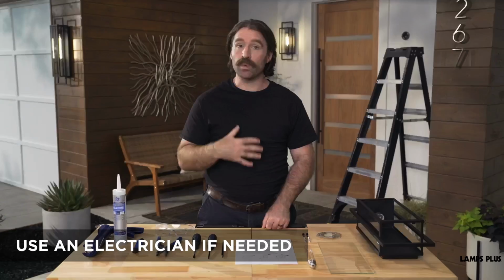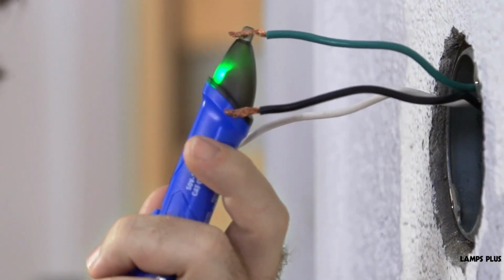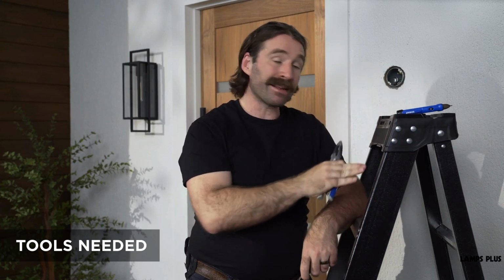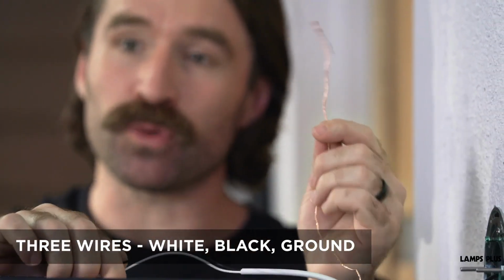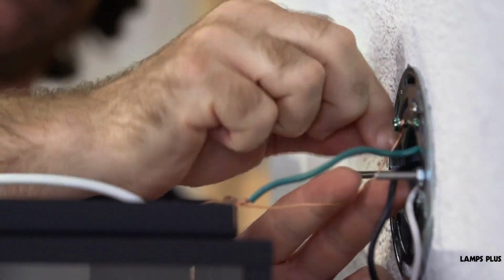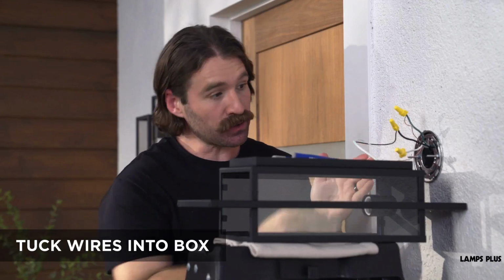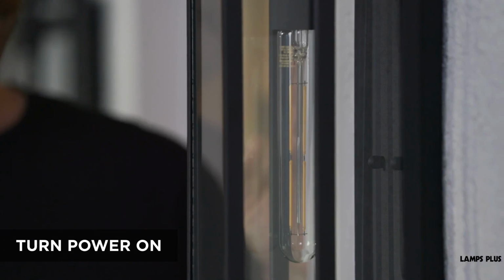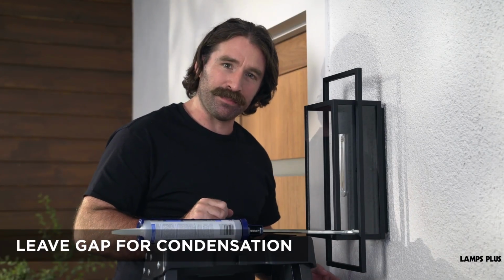How to Install Outdoor Wall Lights - Installation Tips from Lamps Plus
Outdoor wall lights are a great way to brighten and beautify your home's exterior and add curb appeal. Installing these fixtures is an easy DIY job with the right tools and instructions too. Join the installation experts at Lamps Plus as they walk you through the process, allowing you to enjoy your porches and patios long after the sun has set. Check out our complete collection of outdoor wall lighting at the following
Video Overview

0:00 - Video Begins
0:34 - What's in the Box
0:49 - Tools Needed
0:55 - Secure Mounting Plate
1:00 - Connecting the Wiring
1:45 - Securing the Light
2:00 - Install Bulb(s)
2:06 - Finishing Touch
2:17 - Video Ends

Before attempting to install an outdoor wall light yourself, if you're not comfortable working with electrical wiring or installation, we strongly recommend contacting a licensed electrician in your area. Professional electricians will be able to complete the installation easily and safely.

Before beginning your installation, make sure to fully read the included instructions for your light. Be sure to follow these instructions throughout the process. Also, make sure that the wall power switch is in the off position, and that the power for that area is turned off at the breaker box. To double check that the electricity is turned off, you can use a voltage meter on the wires in the wall junction box.

Typically, outdoor wall lights will come with the following: a wall plate, the light itself with the integrated LED array or bulb socket, any included bulbs, a glass diffuser element, and the screws and any additional hardware. While the screws provided should work in most cases, there may be instances where you will need to source your own. As for tools, you will need the following: a screwdriver, a wire cutter, and a step ladder.

The wall light design in this video uses a mounting plate. Secure the mounting plate into the junction box using the included screws before continuing on to the wiring. There should be three end wires: a white wire, a black wire, and a copper ground wire.

First, wrap your ground wire around the grounding screw, and tighten the screw. Then, use a twist-on connection nut to tie the ground wires together. Strip about a half inch of insulation from your white and black wires, then use the same twist-on nuts to connect the white and black wires from the wall light to the white and black wires from the junction box. Then carefully tuck the wires back inside the junction box.

Next, attach the light to the mounting plate using the screws and other parts provided with your item. Then install your bulbs and turn the power back on to ensure that the light is working properly.

For finishing touches, use a bead of clear calking around the wall plate where it meets the wall to make sure that no moisture gets inside your light. When doing this make sure to leave a small gap at the bottom to allow any condensation to escape.

The design features in this video is the Possini Euro Jericho 19" High Black Modern Outdoor Wall Light